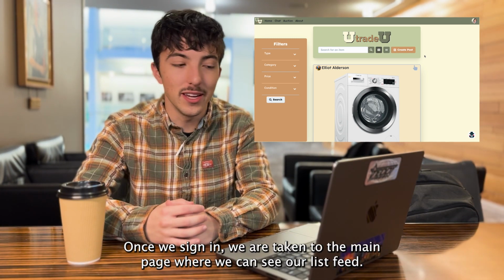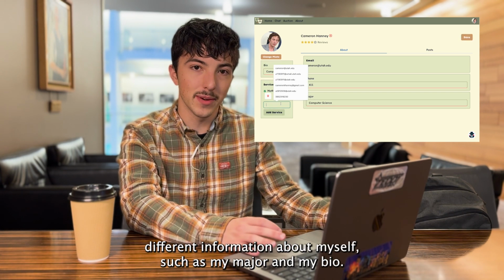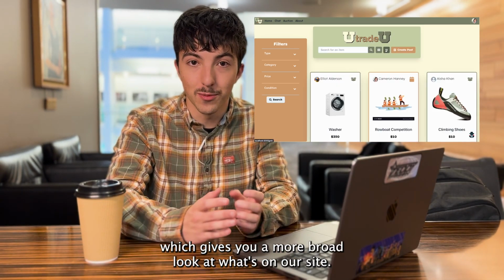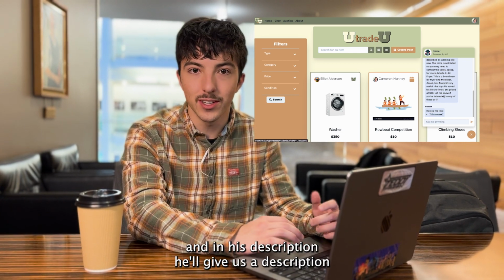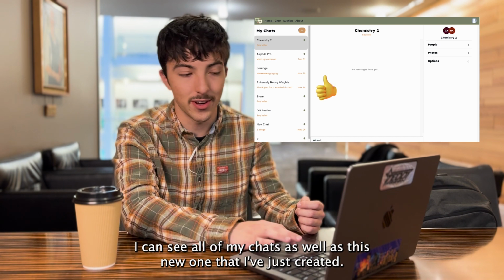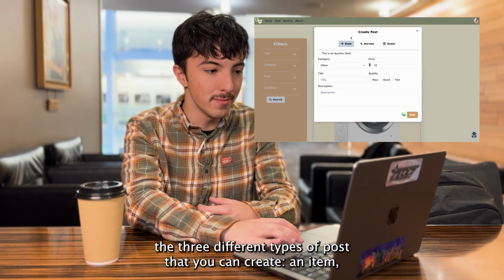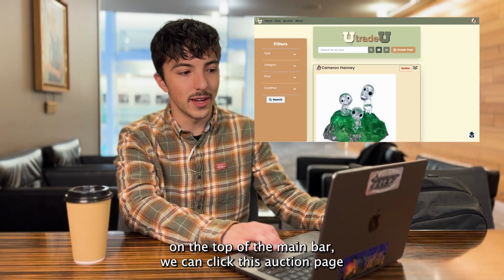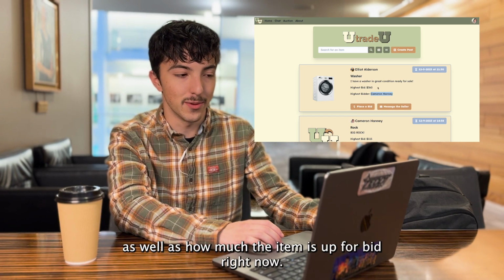UtradeU - Kahlert School of Computing, Utah, 2022-2023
During move out day, the dumpsters outside of school dorms are filled with
many valuable items. Due to inconvenience, these items are simply thrown
away. This website will work towards finding a second home for items such
as furniture, clothing, school supplies, and more. In addition to buying
and selling items, UtradeU provides a platform for University of Utah
students and Alum to provide services and promote events. By creating a
more specific targeted audience, it should increase relevance to our
users. Overall our goal is to reduce waste, increase sustainability on